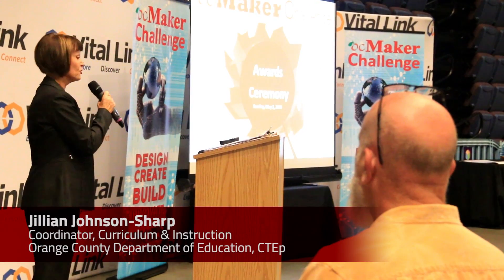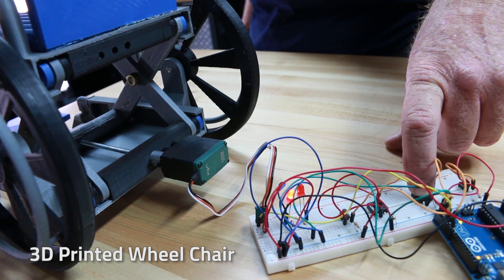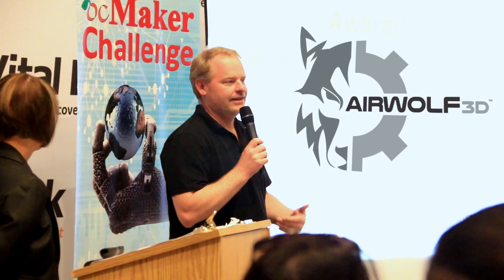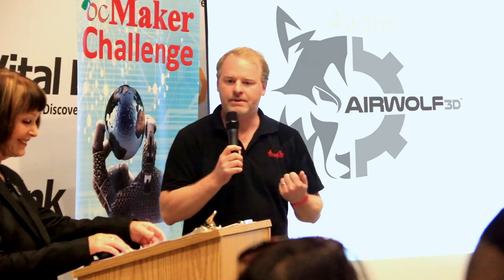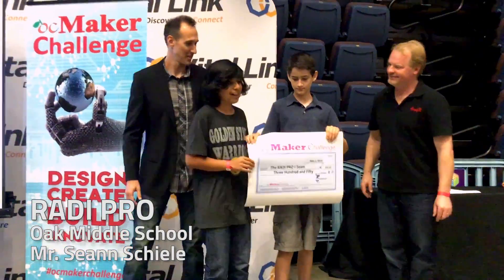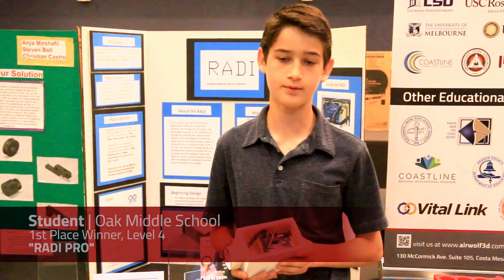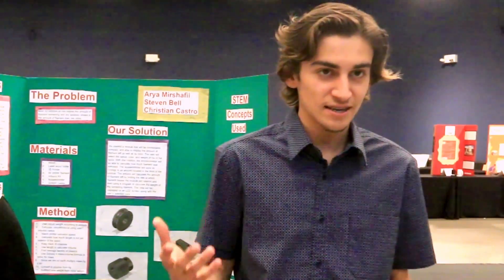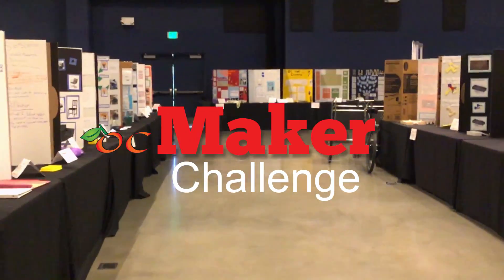OC Maker Challenge 2016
Jillian Johnson Sharp, the Orange County Department of Education, The CTE Partnership, together with the colleagues, friends and supporters, such as Vital Link, did the honors of presenting at the award ceremony.
What is the oc Maker Challenge?
The ocMaker Challenge is an integrated STEM design project.  Delivered by the teachers in the classroom and combines the stem technologies, together with art and design in an authentic real life experience.  The exhibits seen at the award ceremony are excellent examples of this real life stem experience.

The students had to come up with a product.  The challenge is organized by a CTE partnership and promoted by a county-wide organization, the "CTE OC" which is the Career Technical Education of Orange County and supported by Vital Link.  CTEoc is a program of Vital Link and is promoted them.
It is a county wide collaborative between all the K-12 School districts and the community colleges.  County wide students from grades 7 through 14, that is middle school, high school and community colleges, respond to this prompt,

"Design and Build (or significantly repurpose) a physical product, that will solve a problem, a need or a want."